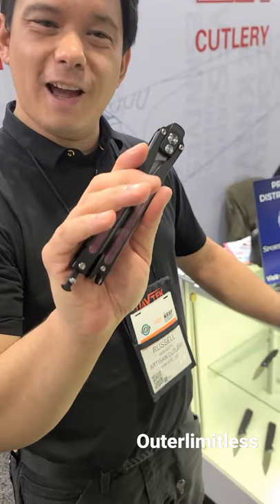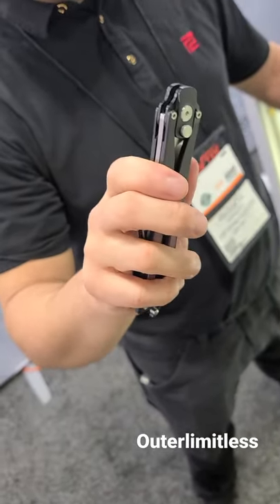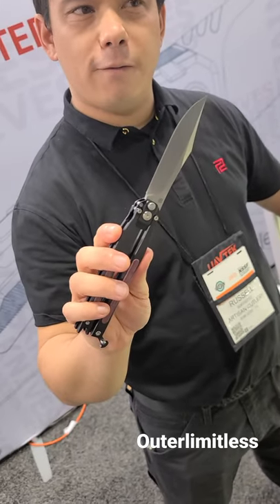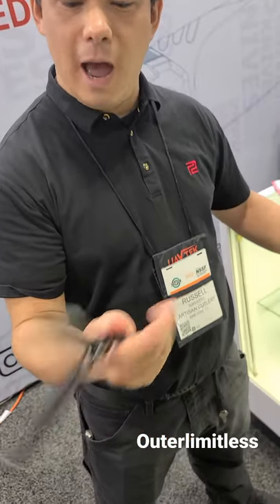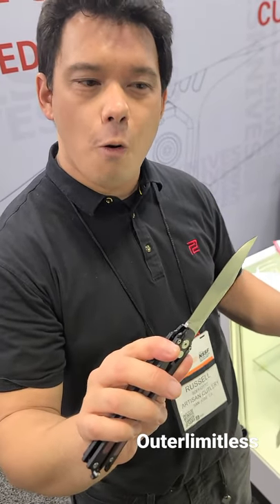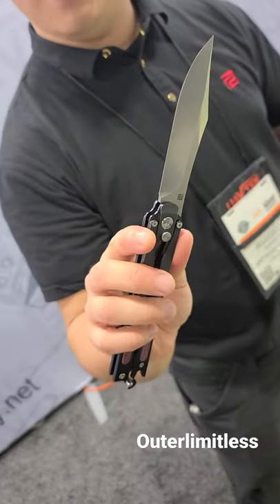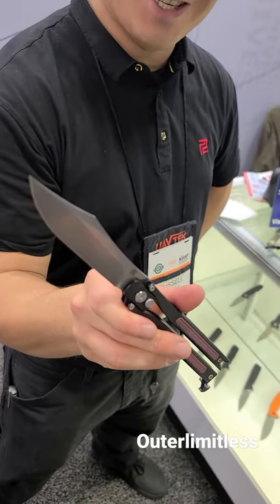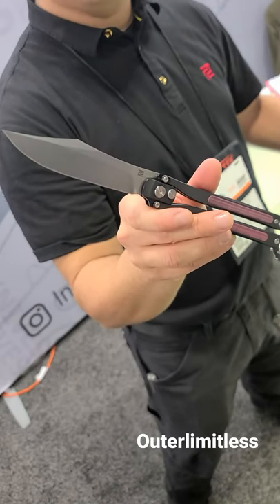Artisan Cutlery: Shot Show 2022